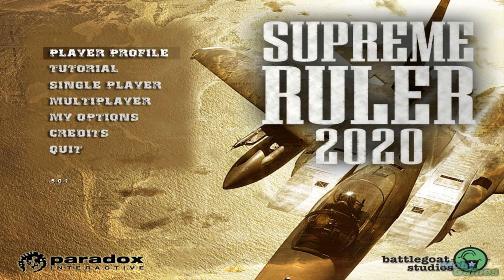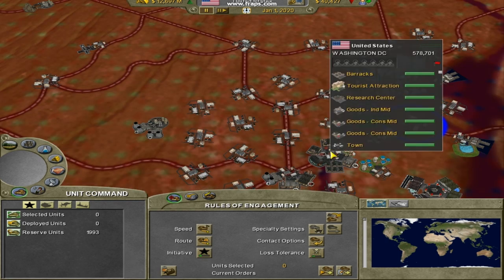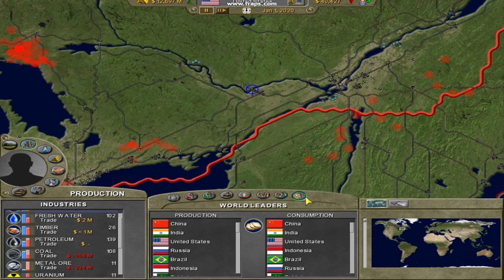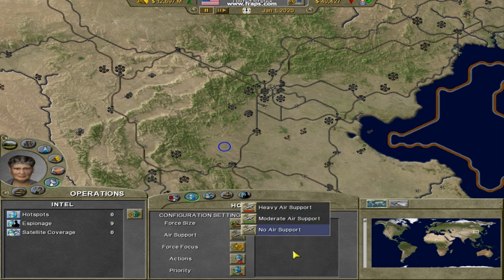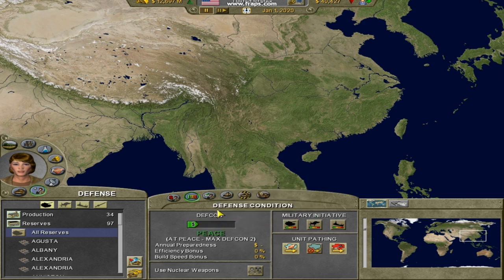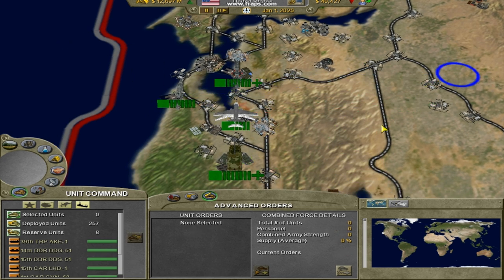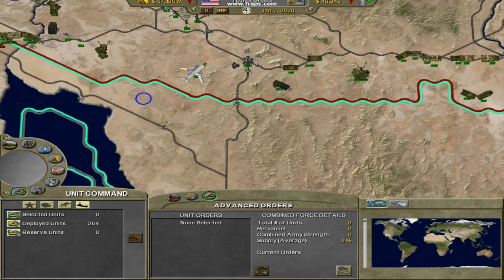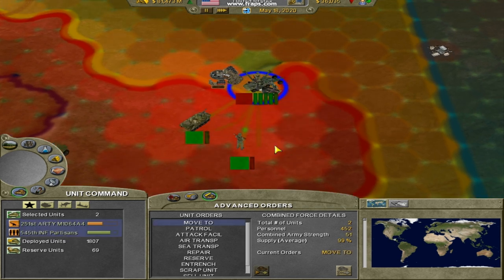Supreme Ruler 2020 PC Game Review and Tutorial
In this review we will be taking a look at Supreme Ruler 2020!
A very tactical and strategy based game where you can take any country in the world and run its political, financial, and military how ever you want!

tune-up.